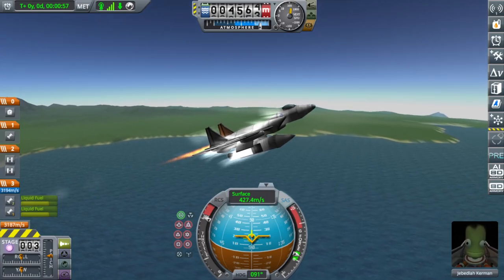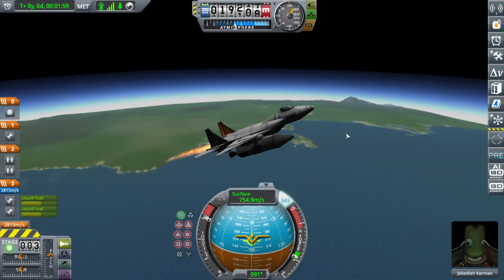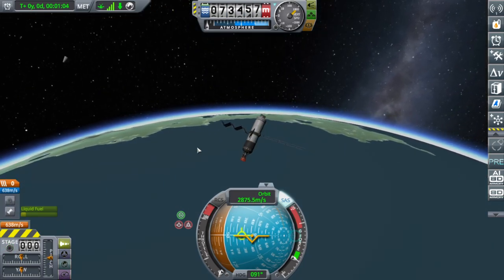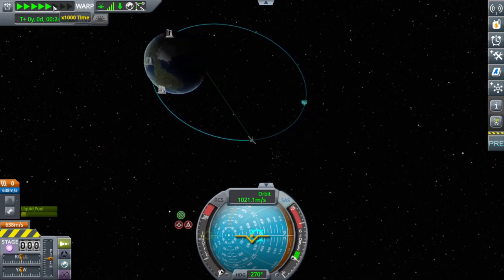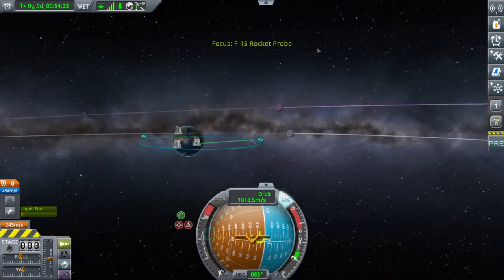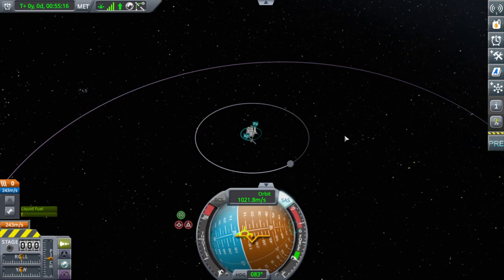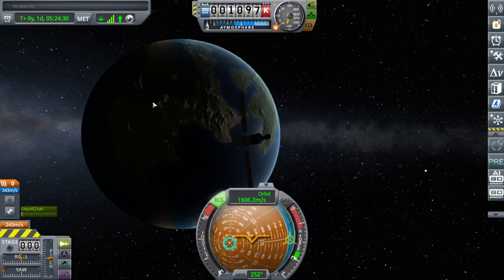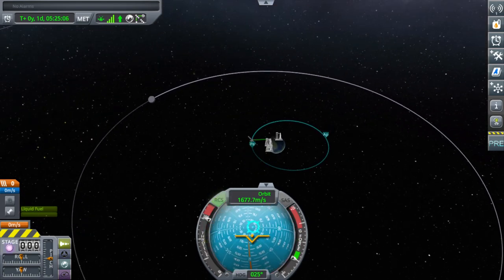Launching a Satellite from an F-15 | Kerbal Space Program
I kinda figured out orbits